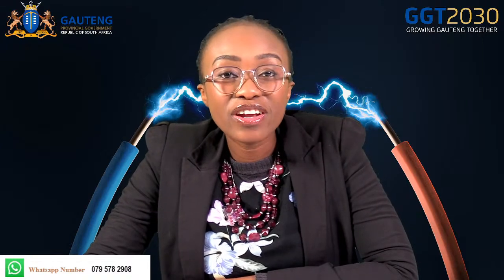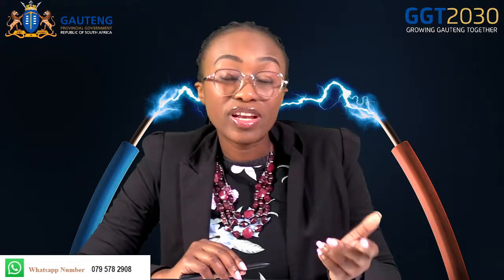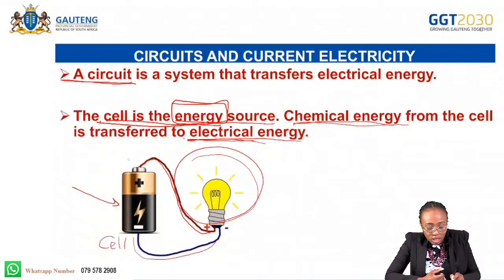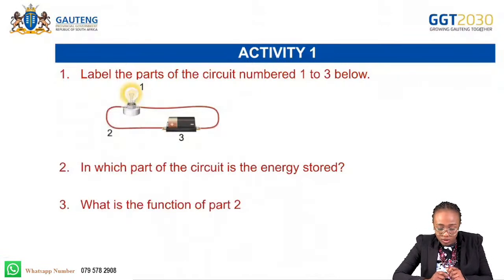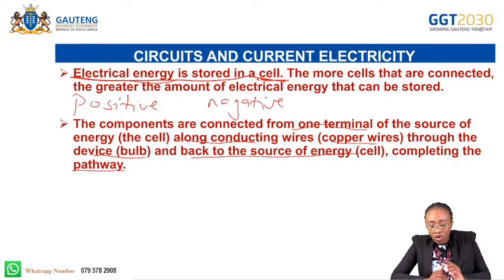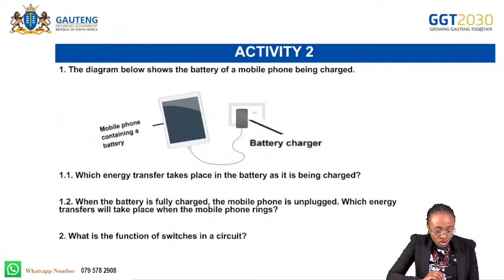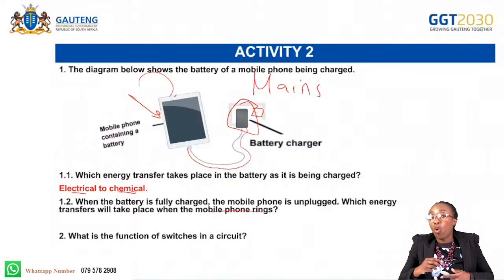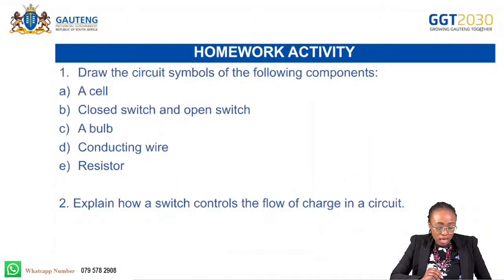NATURAL SCIENCES GRADE 8: CIRCUITS AND CURRENT ELECTRICITY